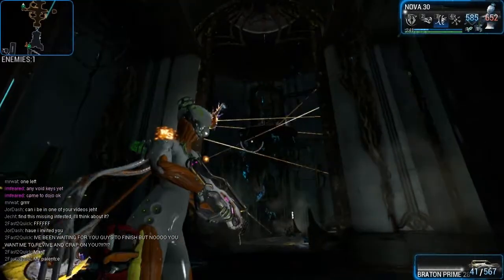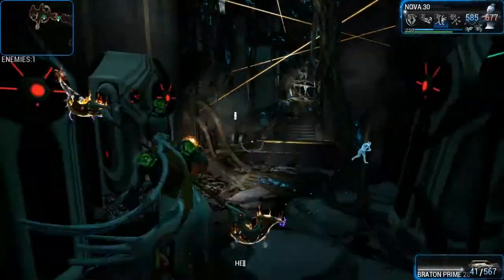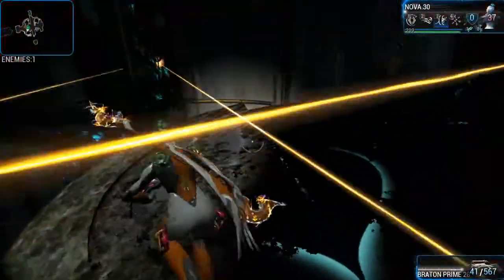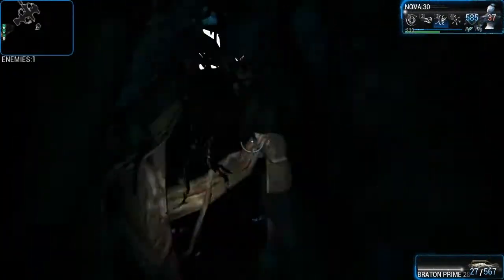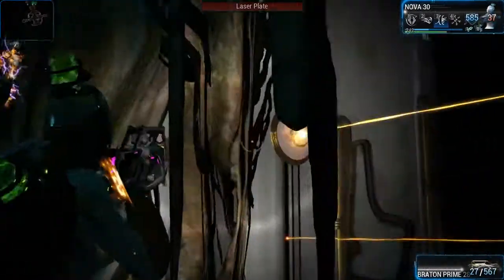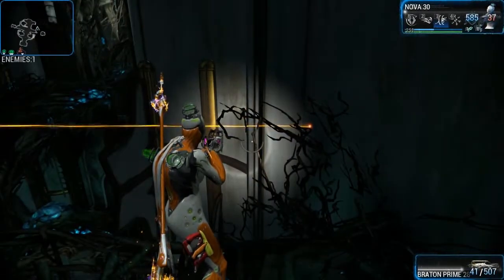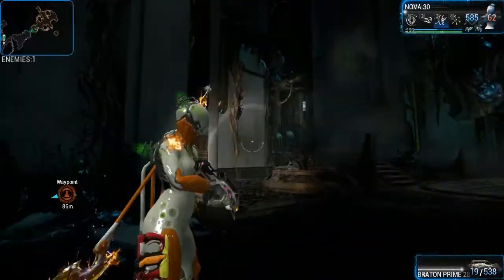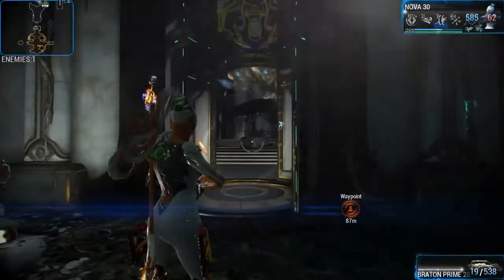Warframe Tips n Tricks #35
There is loads of these in the derelict void, but my game crashs alot when i go there so will grab what i can IF i can.

found afew, just by accident, like this one was only found because we got stuck during a mission.